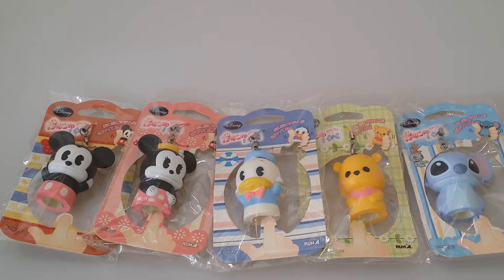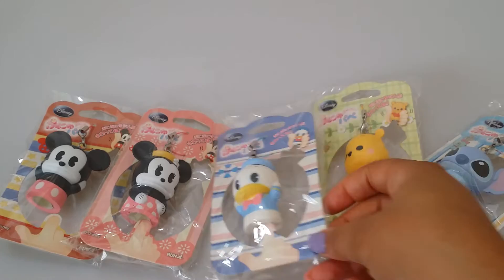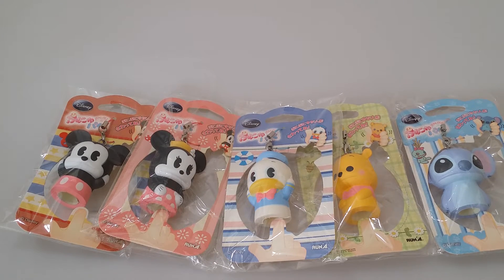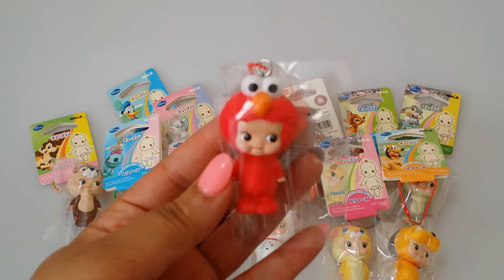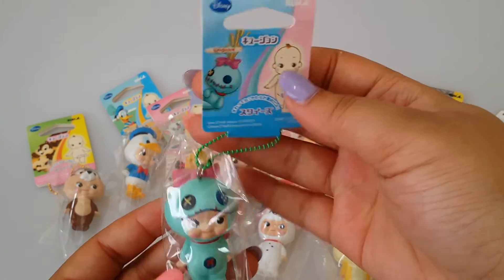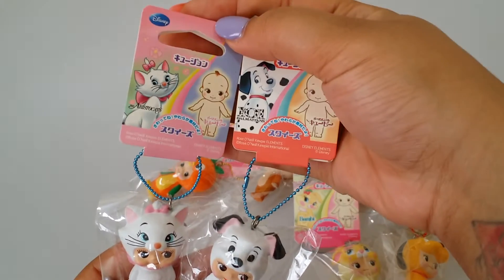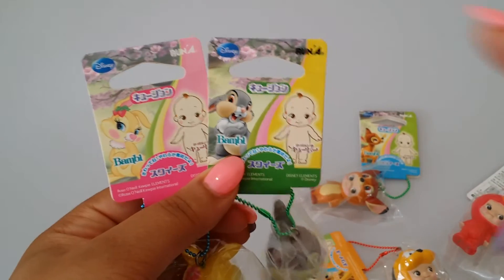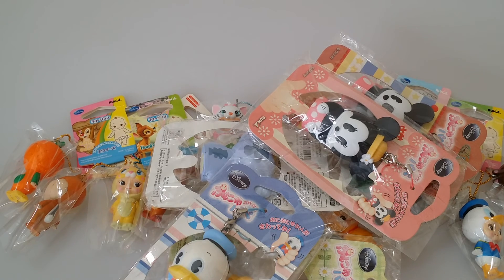Rare Kewpie Disney & Disney Puppet Squishies!